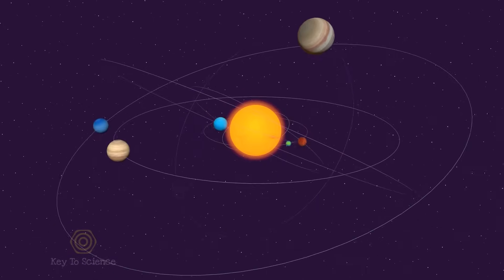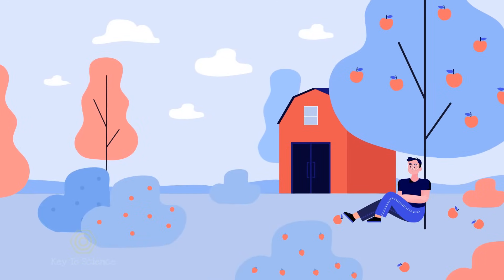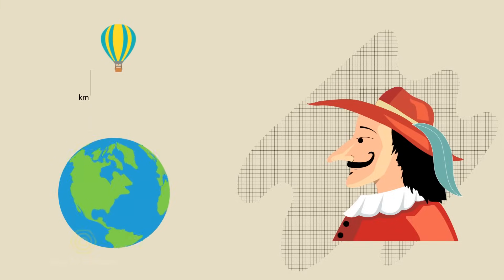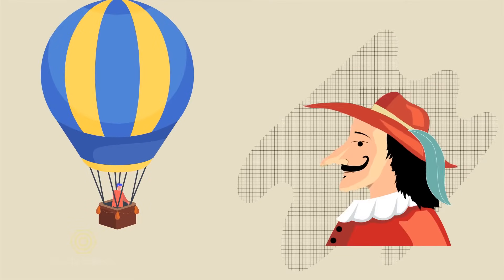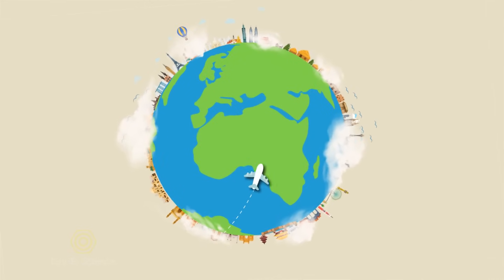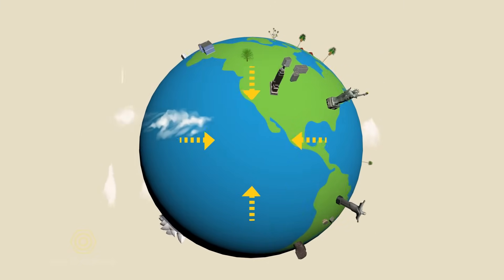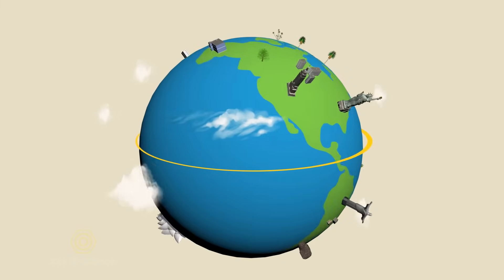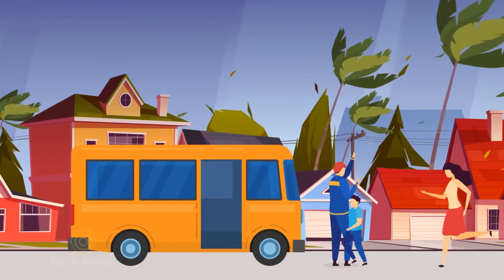Will we see earth's rotation if we go up with a gas balloon or helicopter-Key2Science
Earth rotates on its own axis and also revolves around the sun. Many of us might have thought that if we go up with a gas balloon or helicopter and stay there for a few hours, we'll see the earth rotating! Will that really happen? Let's see.

0:00 Intro/Rotating Earth
0:21 Historical Background
0:40 Assumption
1:01 Why this assumption will not work
2:06 Similar model to Understand the phenomenon
2:35 Jumping on the deck of a boat
2:58 Conclusion